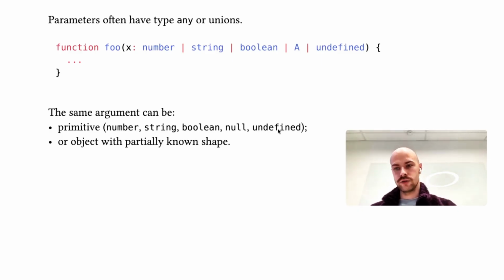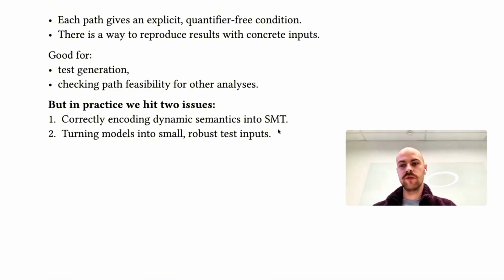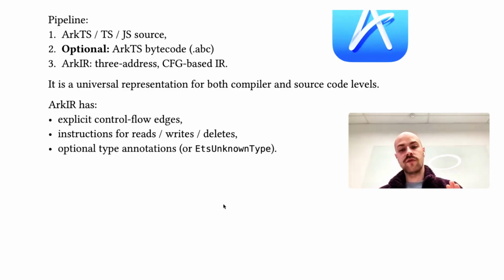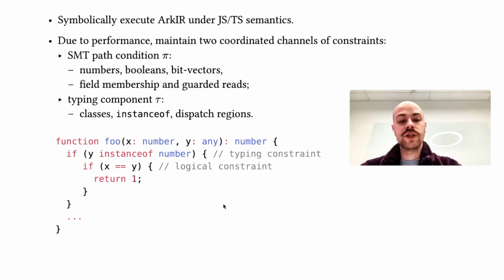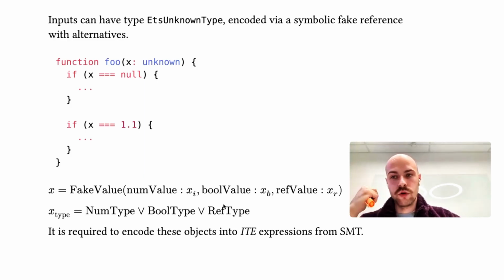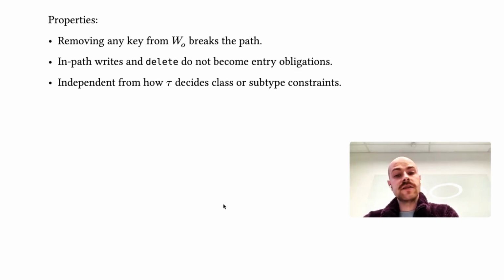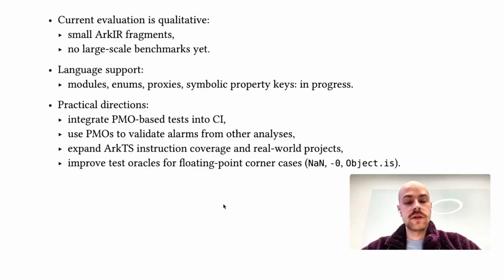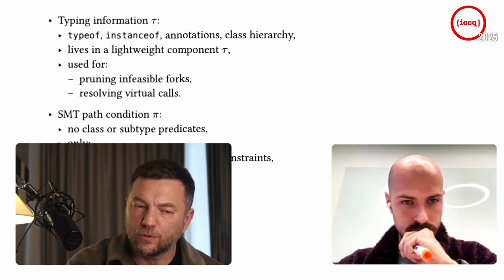Aleksei Menshutin: Path-Minimal Objects in ArkTS Symbolic Execution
This talk was presented at the 5th International Conference on Code Quality (ICCQ), a one-day computer science event organised in cooperation with the IEEE Siberia (Russia) Section and focused on static analysis, program verification, bug detection, and software maintenance. More information about the event you can find on our